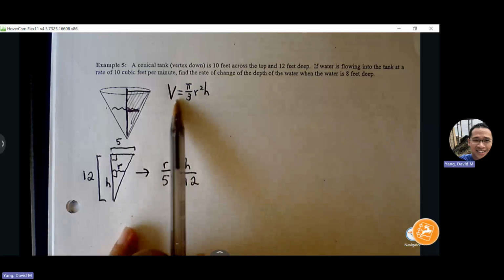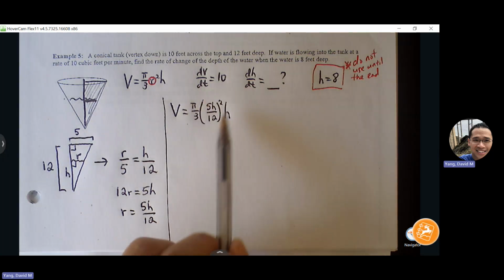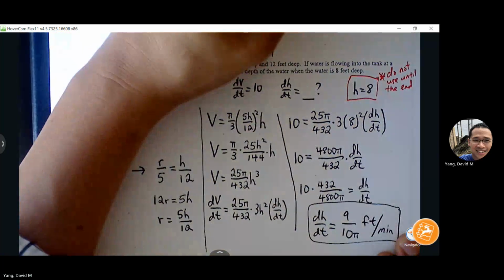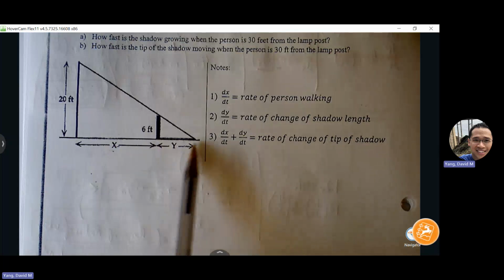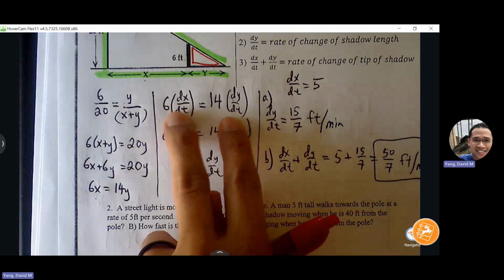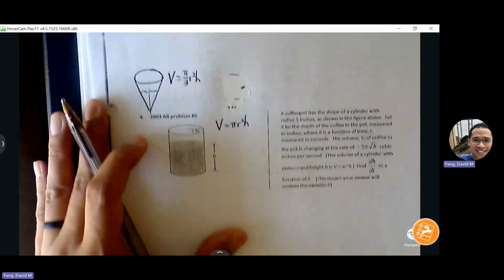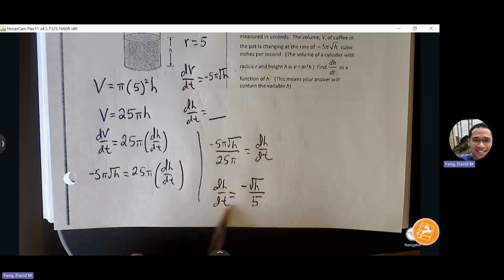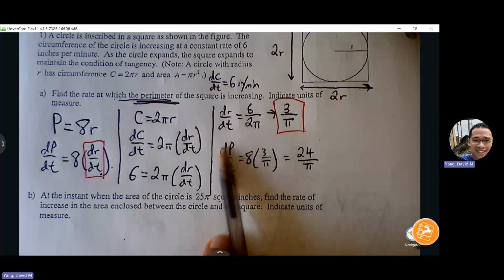BC Calc 4.3b - Related Rates Day 2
AP Calculus BC - (Tues) Sept. 19, 2023